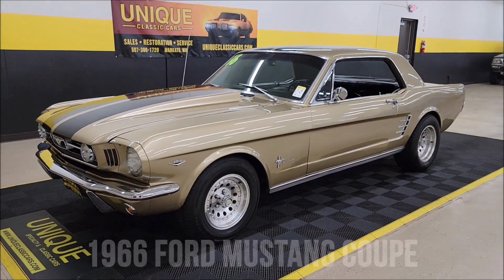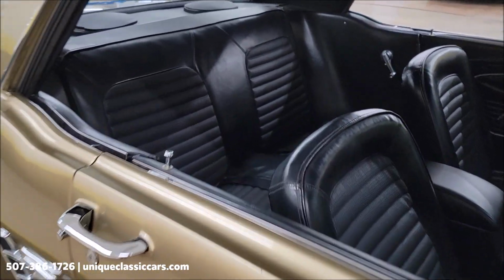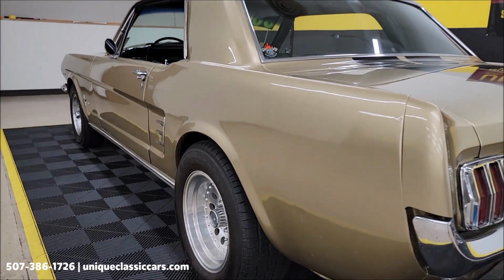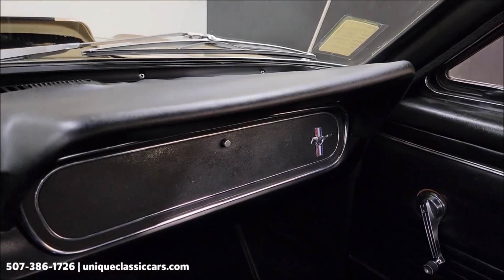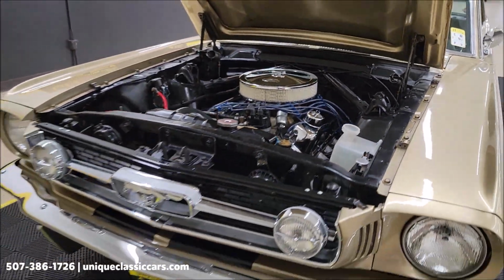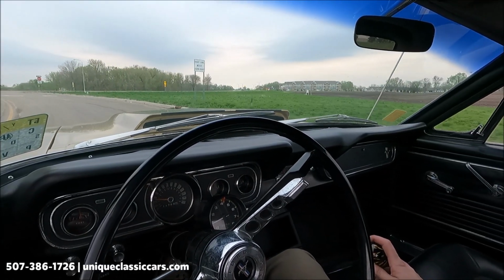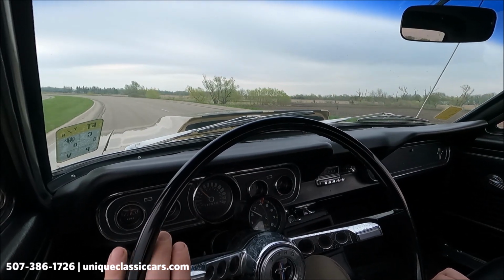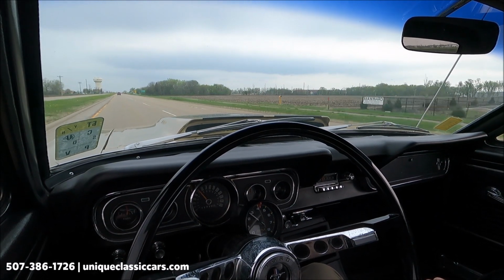1966 Ford Mustang Coupe | For Sale $32,900